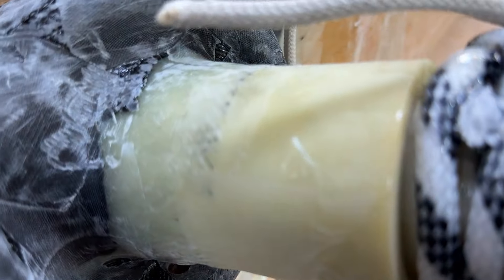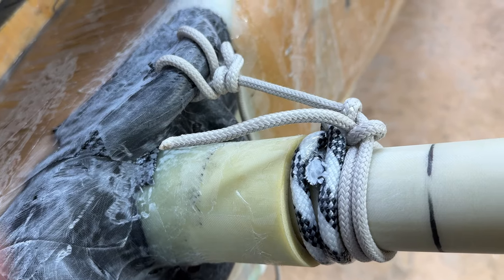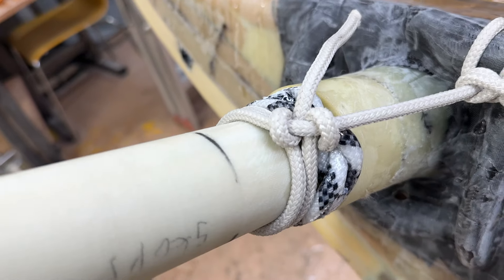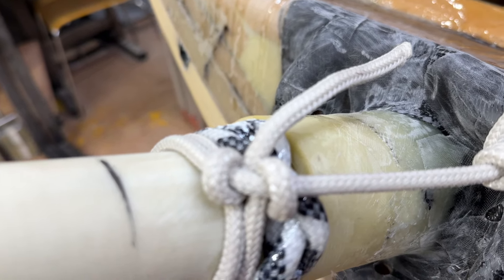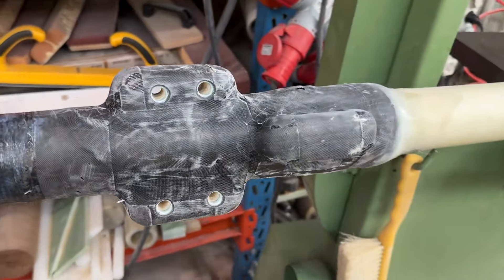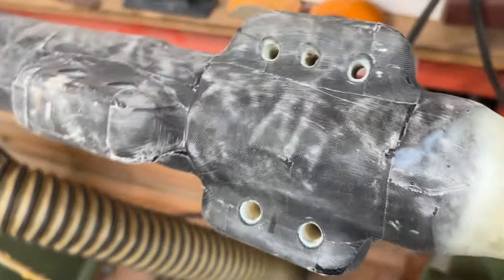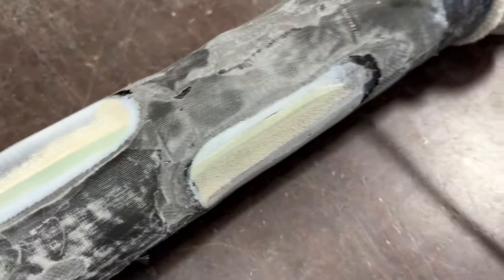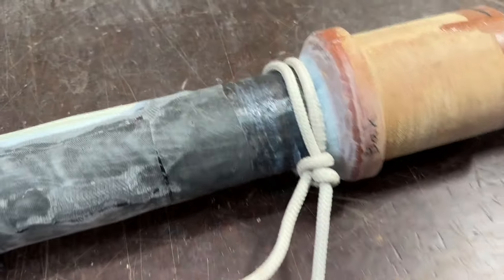31 March 2014 Securing the masts and getting rid of anchor points not needed